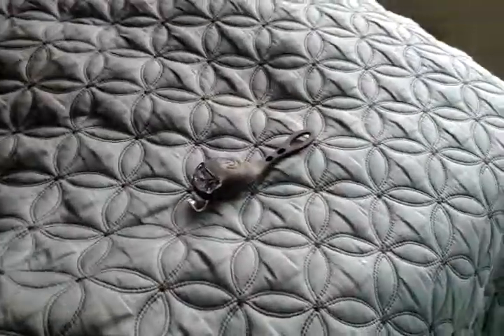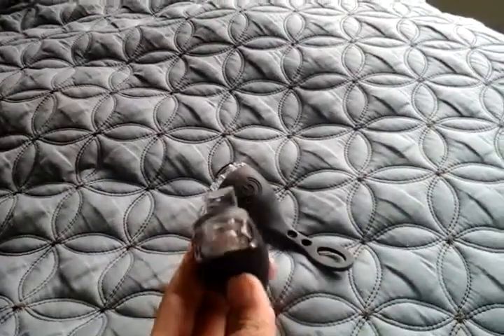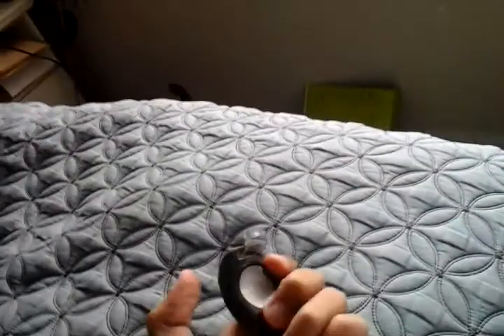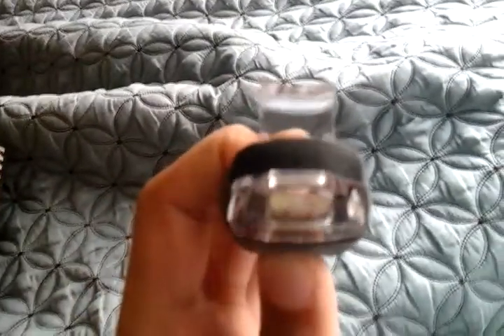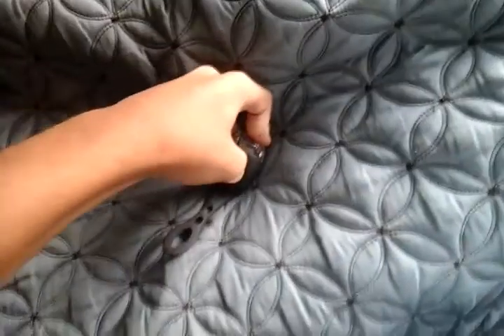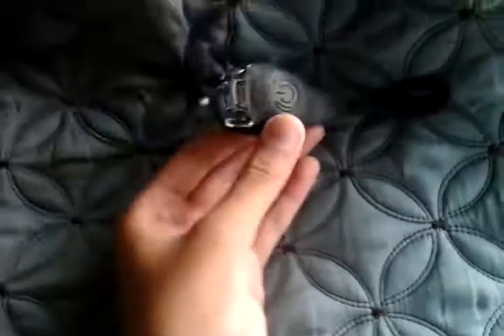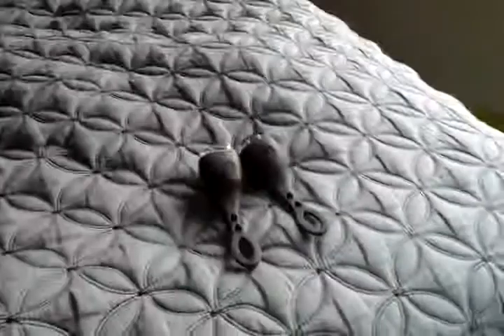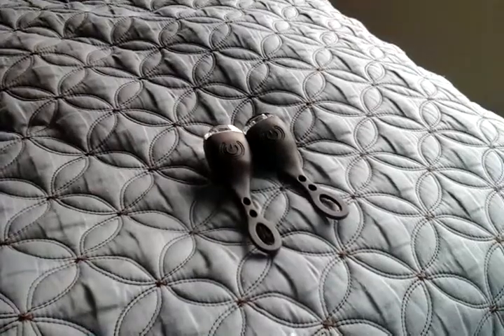Dollar store led bike light and replacing front light